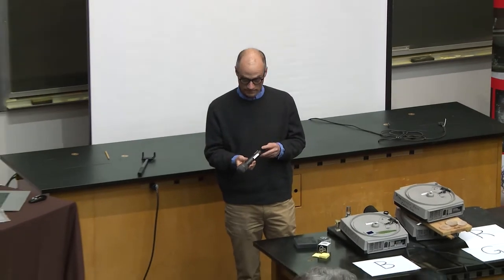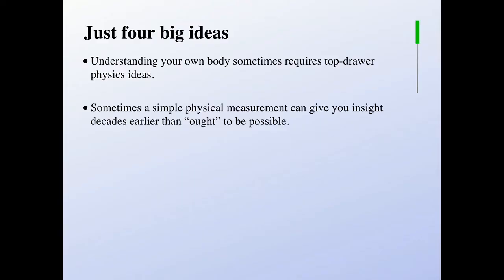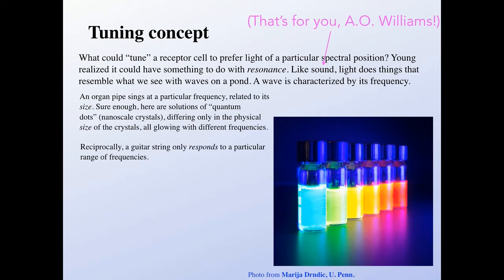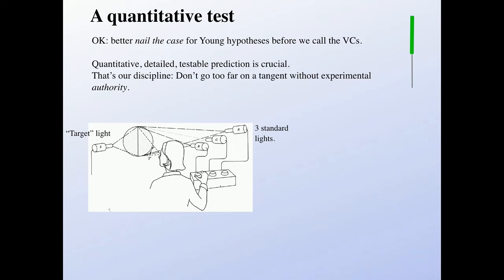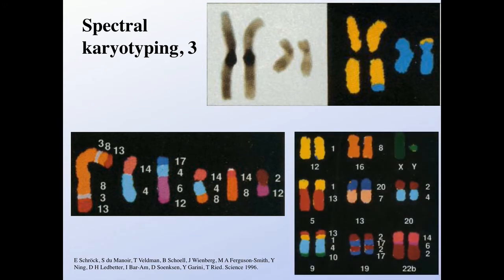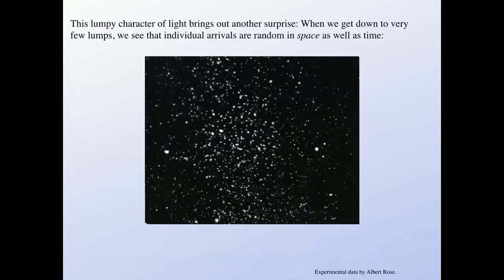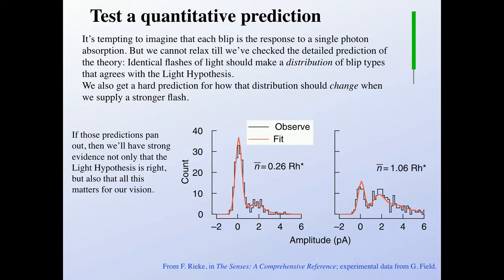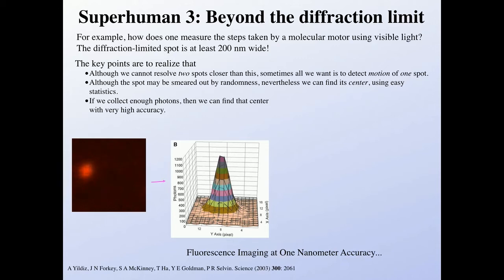A. O. Williams Lecture 4/16/2018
Prof. Philip Nelson, Physics and Astronomy, University of Pennsylvania, giving the 2018 A.O. Williams Lecture at Brown University.